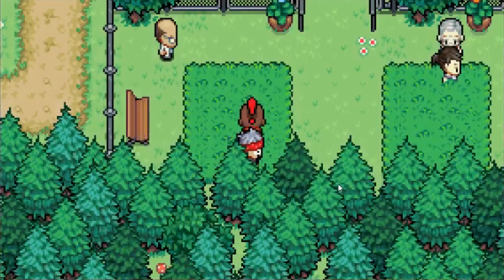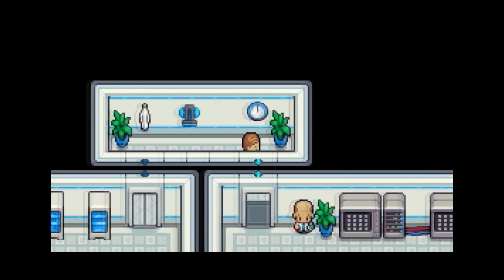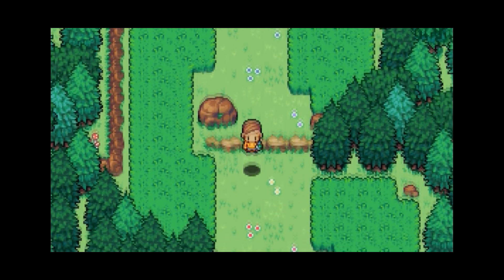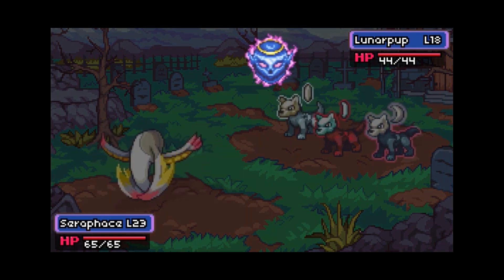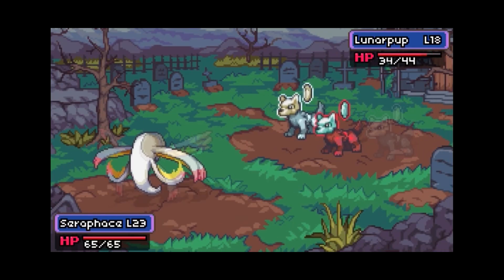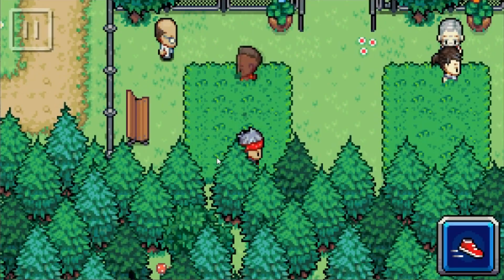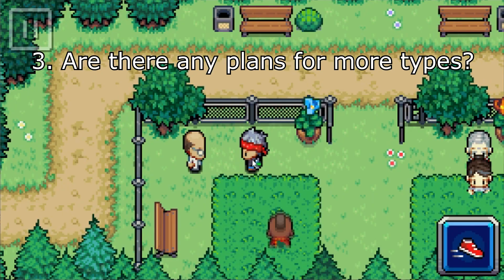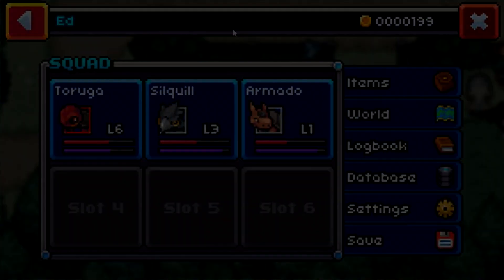Exploring The Coromon Trailer and Exclusive Q&A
Today, we're going to be going over the most recent Coromon Trailer and break it down. Also make sure to watch to the end as I had the honour of speaking to the devs and had some of my questions answered.